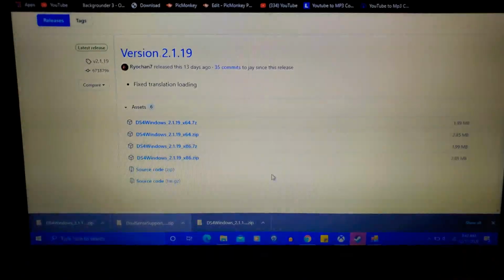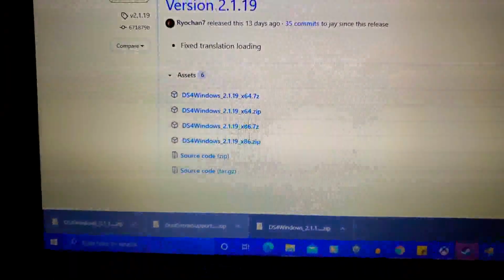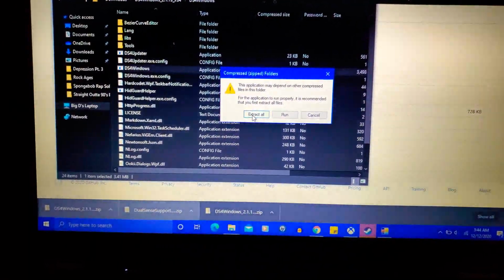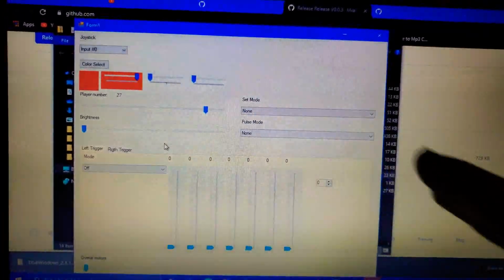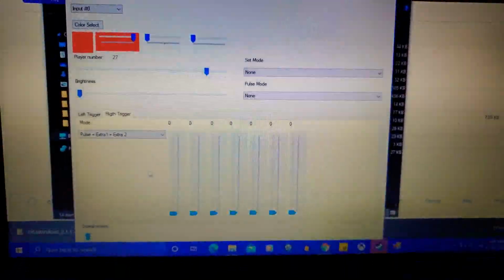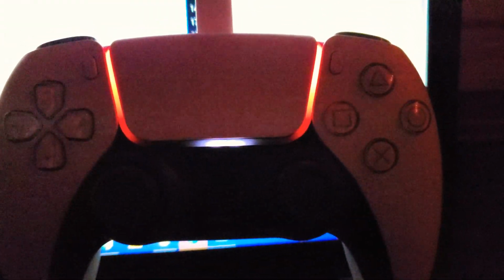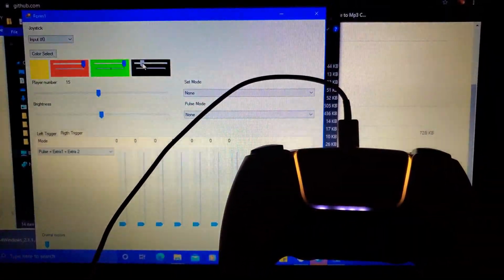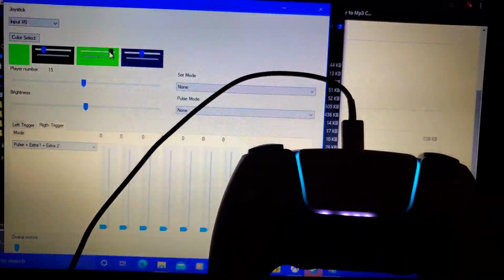How To Use DualSense On PC Using The Adaptive Feedback Triggers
Not The Best Explaining, But Kinda A Give You A Idea What To Do Get The DualSense Work On Your PC With All Its Features. HOPE YOU ENJOY